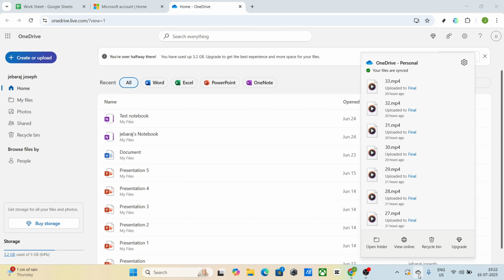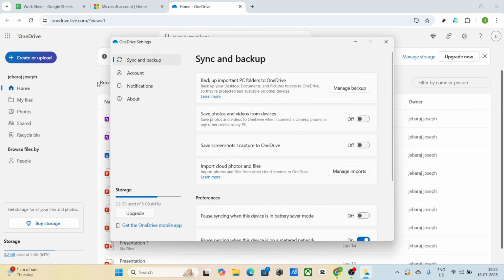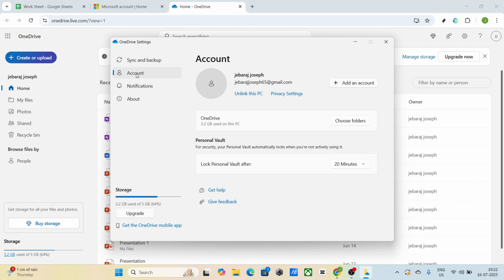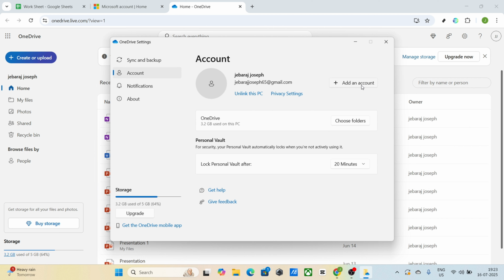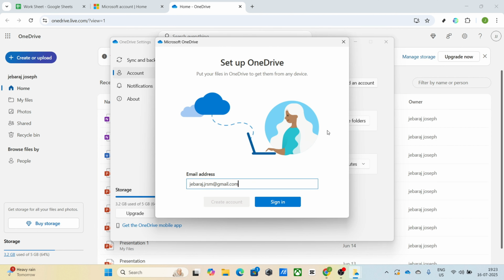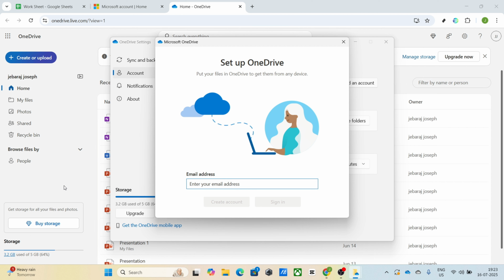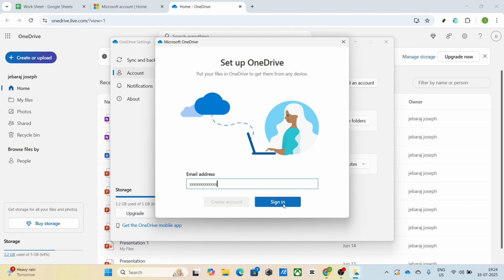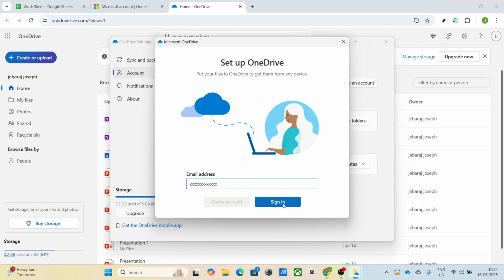How to Add New Onedrive Account 2025 (Step By Step)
Learn How to Add New Onedrive Account 2025 (Step By Step)

In This Video, We'll Show You 👇
Add New Onedrive Account
Onedrive Account Setup
Onedrive Multiple Accounts
Onedrive Add Account
Onedrive New Account
Onedrive Account Tutorial
Onedrive Setup Guide
Onedrive Sign In
Microsoft Onedrive Account
Onedrive
Onedrive Tutorial
Onedrive Tips
Onedrive Help
Onedrive Guide
Onedrive For Beginners
Onedrive Account
How To Use Onedrive
Onedrive Login
Onedrive Sync
Add Onedrive Account
Adding Onedrive Account
Onedrive Multiple Accounts Windows